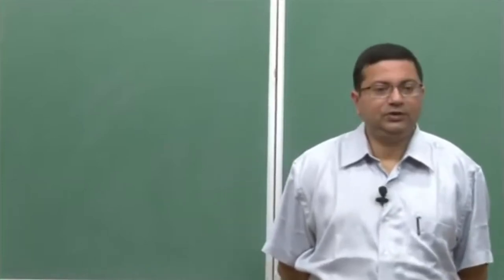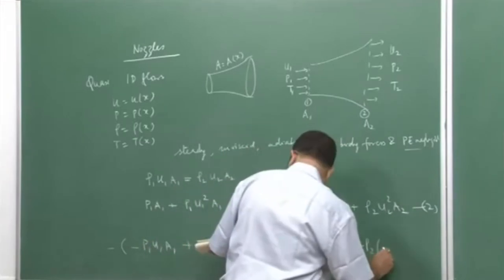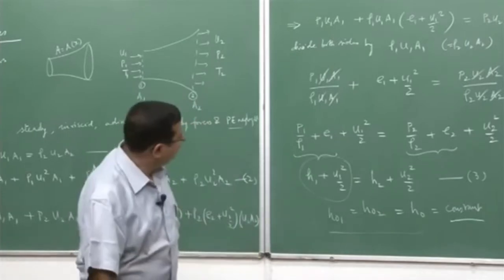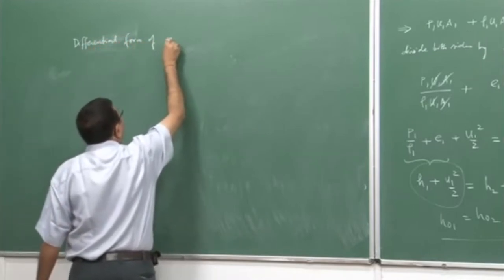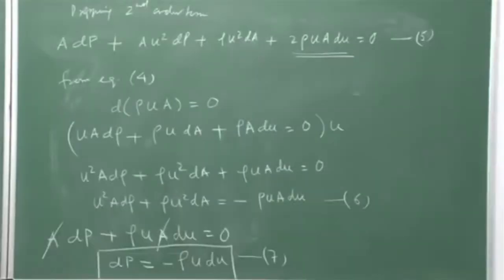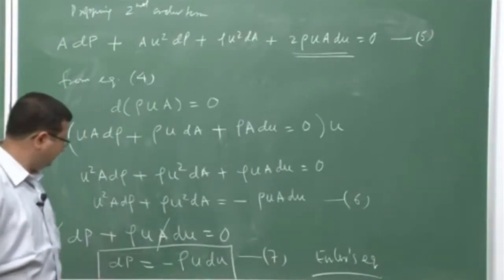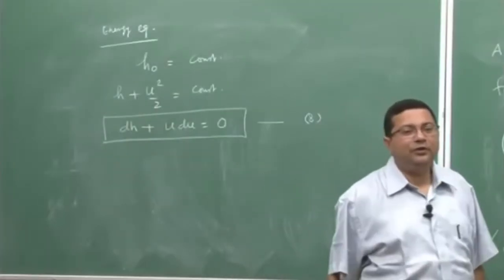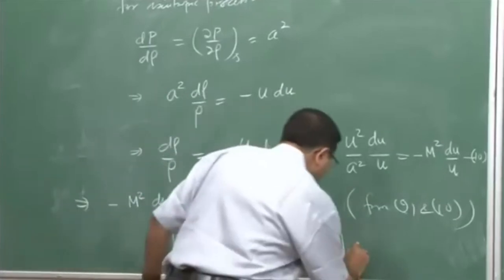Lec 19: Jet and Rocket Propulsion